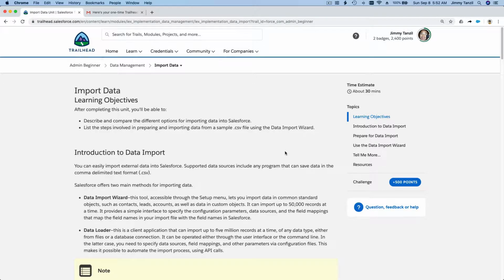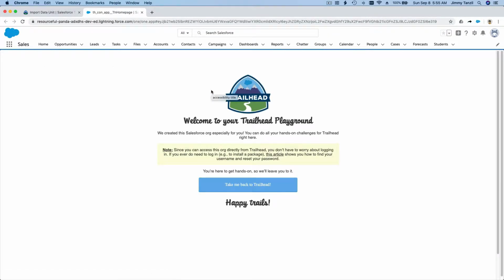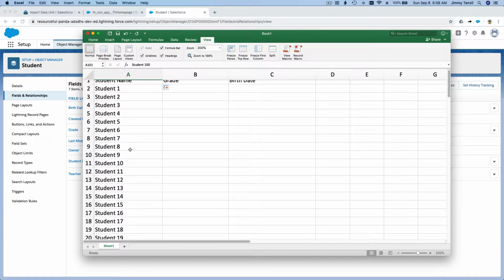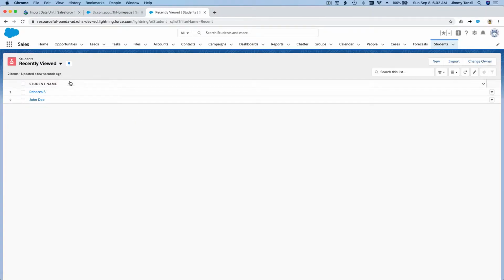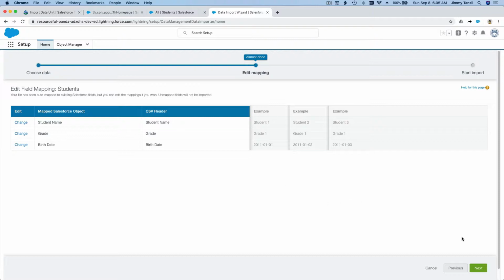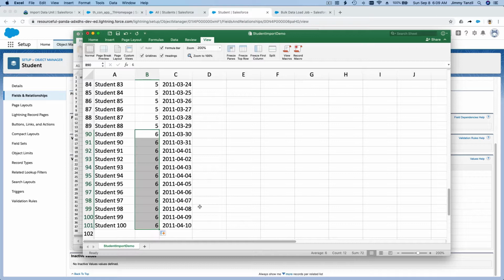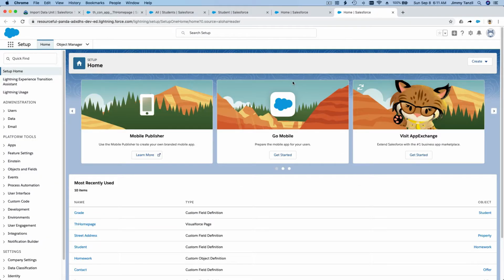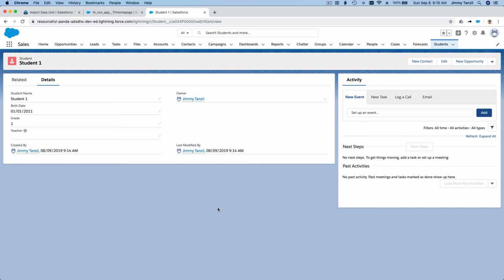Salesforce Trailhead - Import Data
Import Data
Learning Objectives

After completing this unit, you'll be able to:
Describe and compare the different options for importing data into Salesforce.

List the steps involved in preparing and importing data from a sample .csv file using the Data Import Wizard.